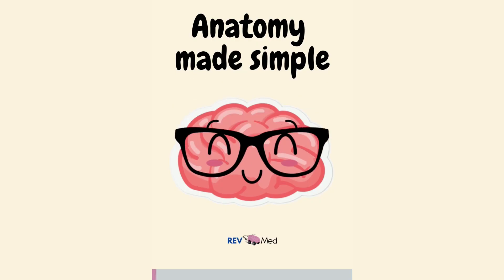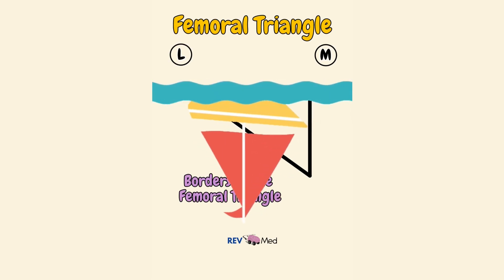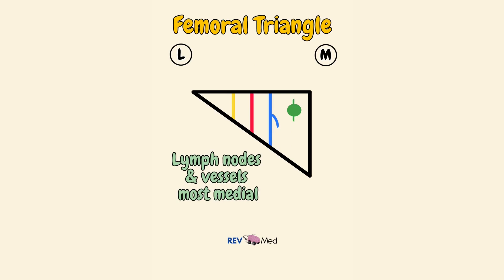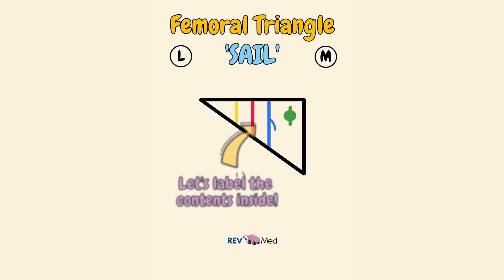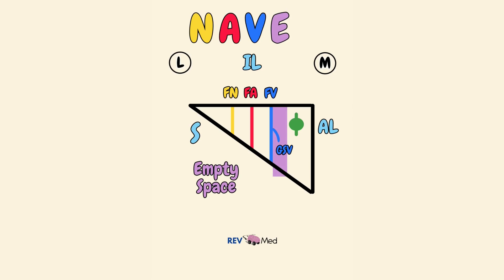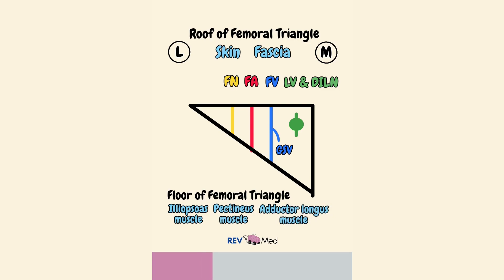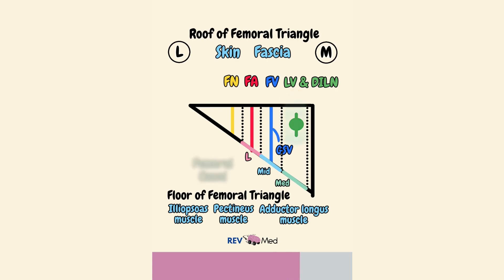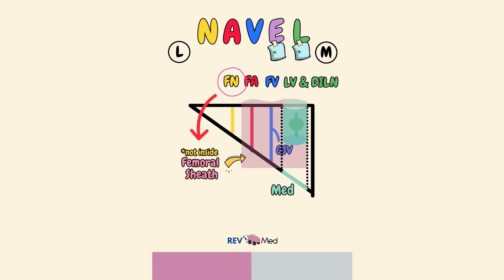Femoral Triangle: Content & Borders (MNEMONICS)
Anatomy of the Femoral Triangle using Mnemonics! Read below for everything you need to know, such as diagram tutorial, boundaries, contents, clinical notes and more about the anterior region of the thigh (groin)

We are drawing a simple diagram to illustrate the hollow region located in the anterior thigh referred to as the Femoral Triangle. It is also known as ‘Scarpa’s Triangle’ & ‘Femoral Trigone’. This is an easily accessible area in which we find multiple neurovascular structures passing through.

How to draw and memorize the borders, contents, and additional structures. We’ll also tell you about the clinical relevance!

✅ Drawing the Femoral Triangle

🖍📄 Grab some paper and your colored pencils, markers or crayons! In this lesson you’ll learn how to vision the femoral triangle in your head and the location for the neurovasculature. Before we begin labeling, start with this...

1.Draw a triangle with the two corners on top and the last corner towards the bottom on the right.

2.Since we are drawing the right femoral triangle, label lateral on left with an ‘L’ and medial on the right with a ‘R’. This will guide you for the neurovasculature.

3. Now find the midpoint of the top of the triangle and draw down a red line for a artery

4. Left (lateral) of the red line draw a yellow line for a nerve

5. Right (medial) of the red line draw a blue line with a branch coming off for the vein.

6. Finally all the way to the right draw a green circle and line for the lymph vessels.

High Yield and must-know facts!

✅ Overview

This lesson walks you through the right anterior thigh showcasing the Femoral Triangle and its content. We’d like for you to always think the ‘Navy Sails’ when labeling the femoral triangle. For the borders recall the mnemonic ‘SAIL’ and for the content inside you’ll use the mnemonic ‘NAVEL’. Let’s see them here:

✅ Mnemonic

The borders of the Femoral Triangle are made up the superior border which is the ‘Inguinal Ligament (IL)’, the medial border which is the ‘Adductor longus muscle (A)’, and the lateral border which is the ‘Sartorius muscle (S)’.

SAIL ⛵️

S: Sartorius muscle - medial border of the sartorius muscle.
A: Adductor longus muscle - medial border of this muscle forms the border and the rest of this muscle forms part of the floor of the triangle.
IL: Inguinal ligament - which is a ligament that runs from the anterior superior iliac spine to the pubic tubercle.

The content of the Femoral Triangle contains some of the major neurovascular structures of the lower limb. This mnemonic is used from Lateral to Medial in order.

NAVEL ⚓️

N: Femoral nerve - it innervates the anterior compartment of the thigh, and provides sensory branches to the leg and foot.
A: Femoral artery - its responsible for the majority of the arterial supply to the lower limb.
V: Femoral vein and the great saphenous vein which drains into the femoral vein within the triangle.
E: Empty Space - nothing special here
L: Lymph vessels and deep inguinal lymph nodes are found here

Chapters
0:00 - Intro: Lets draw Femoral Triangle
0:18 - Draw & label the borders
0:33 - Draw the contents
0:55 - Let’s Label! (Mnemonic: SAIL)
1:18 - Let’s Label! (Mnemonic: NAVEL)
1:45 - Key Points: Roof & Floor
2:33 - Bonus additions
2:52 - Recap + Be sure to Subscribe!

👋🏼 We are dissecting medical education, cutting the fat, & injecting simplicity while making sure it's available for everyone. 😚 Anatomy, Pharmacology, Microbiology, Biochemistry, Histology, Pathology, Physiology, Immunology, USMLE, NCLEX, PANCE, etc... will all be covered here!